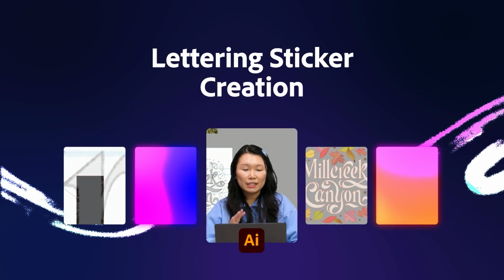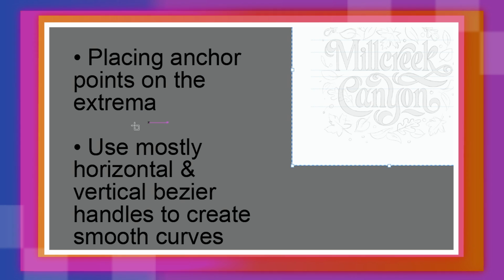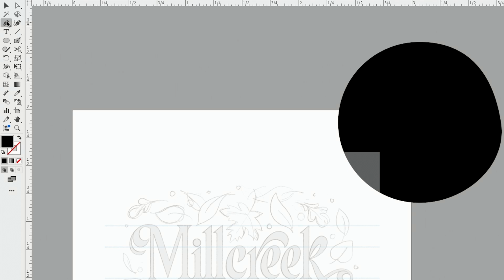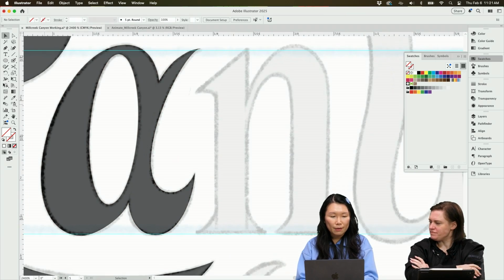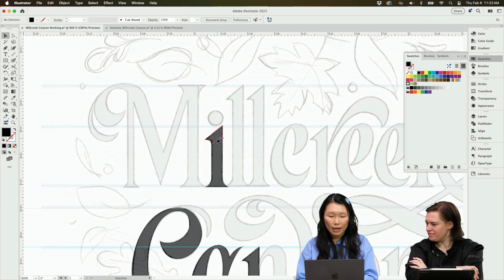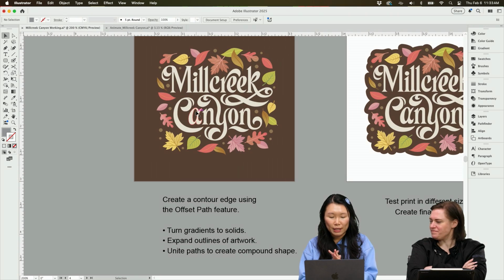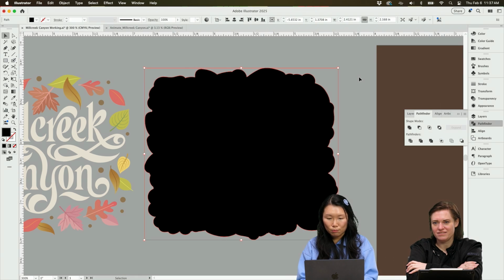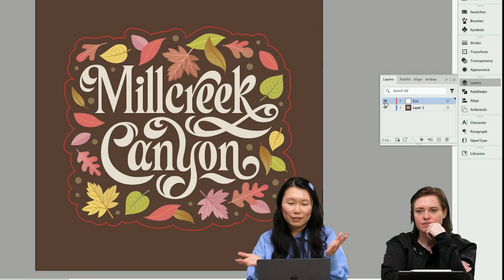Transform a Lettering Sketch into a Print-Ready Sticker Design! With Ann Chen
Go from lettering beginner to lettering pro with Ann Chen! Watch her use vector design to create perfect shapes for sticker ready designs. Tackle Bezier handles using the pen tool and more!